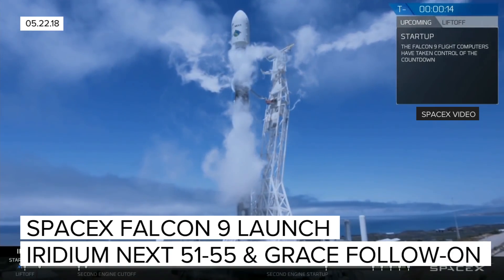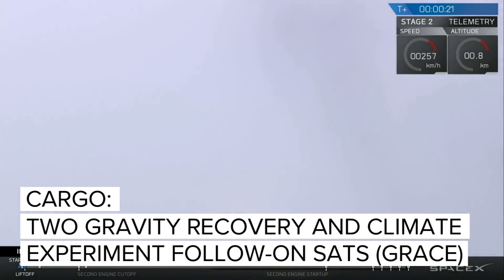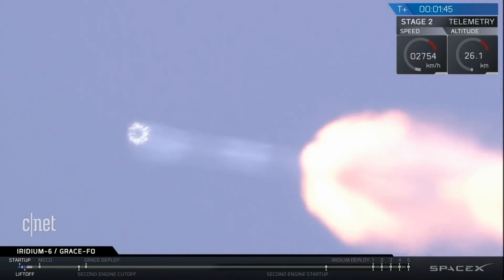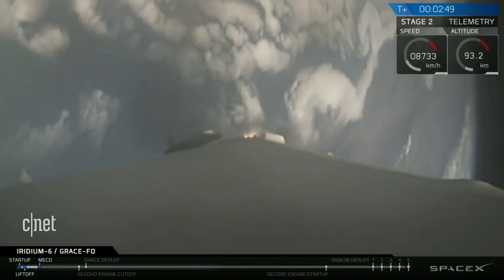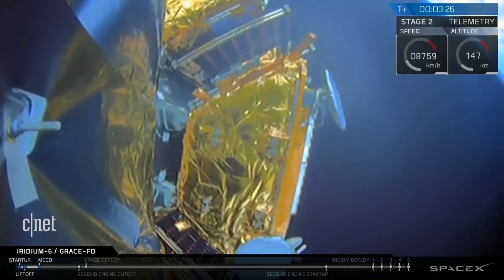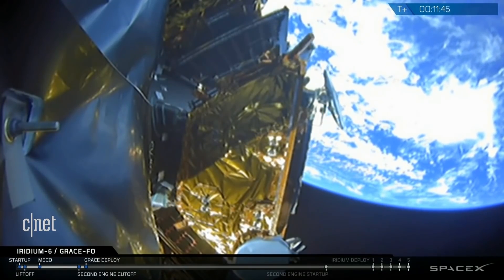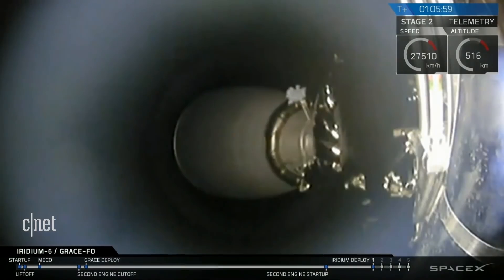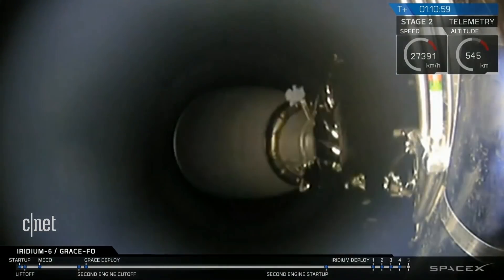SpaceX blasts 7 satellites into space on one rocket (CNET News)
A reusable Falcon 9 rocket carried seven different satellites into space today, some of which will be used to monitor the Earth's water cycles.